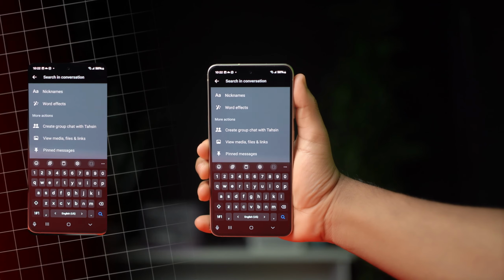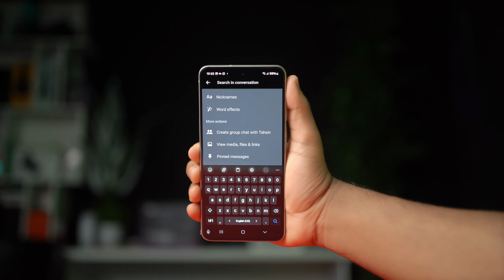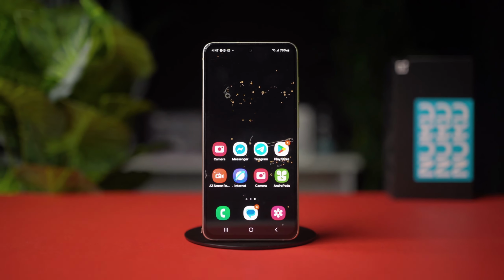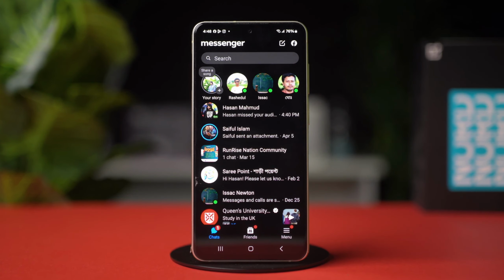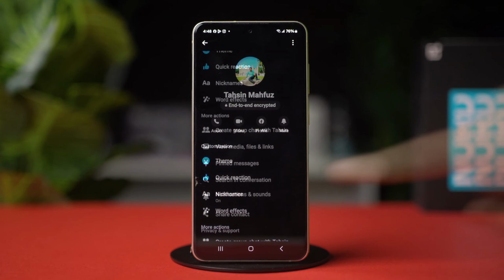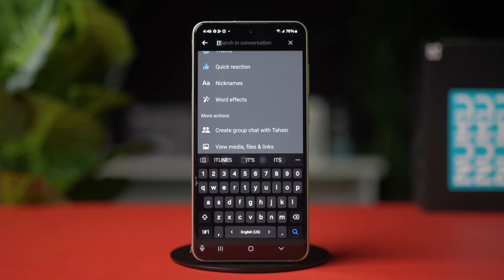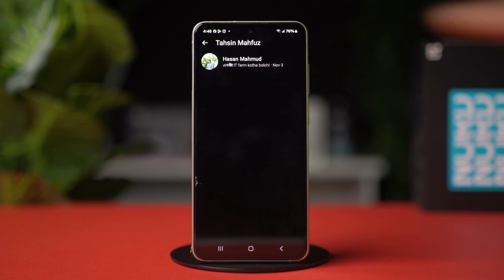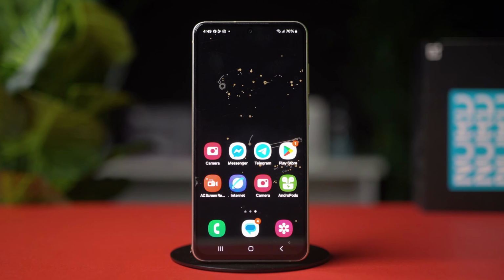How To Search Conversation in Messenger on Android | Find Messages Easily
Want to quickly find a message or keyword in your Facebook Messenger chats? In this video, I’ll show you how to search conversation history in the Messenger app on Android step by step. Whether it’s an old message or something important you need to find, this guide makes it easy.